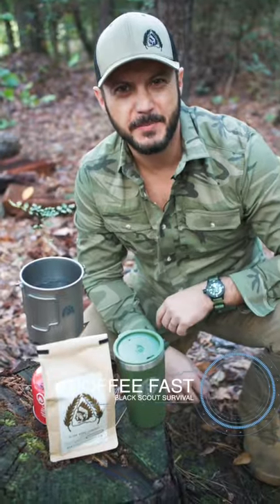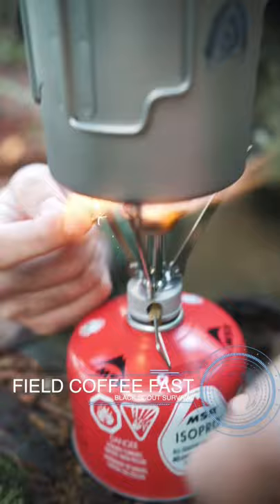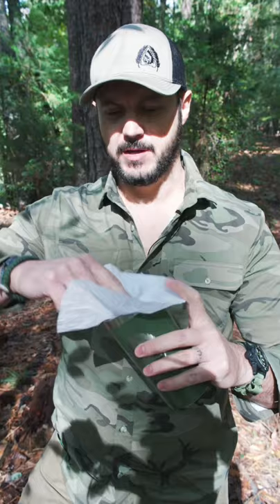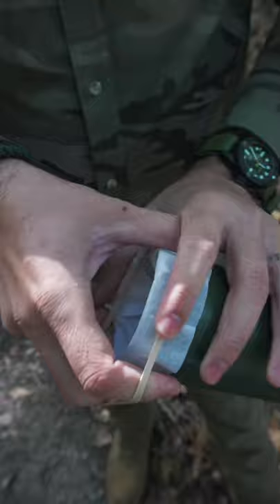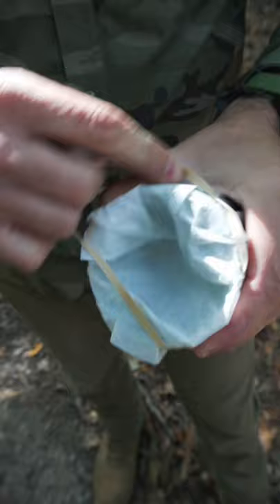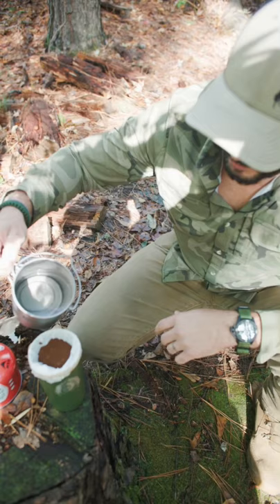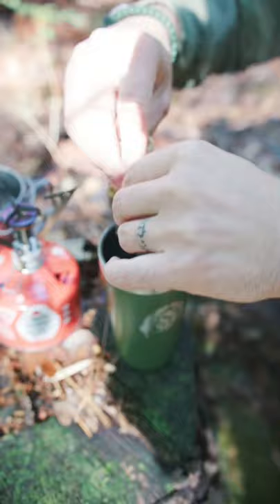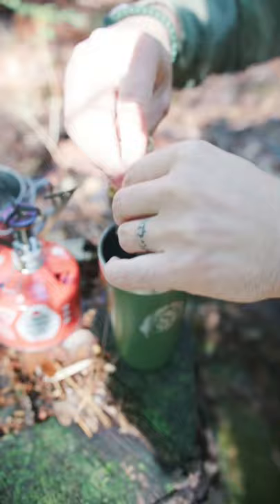This taste Delicious